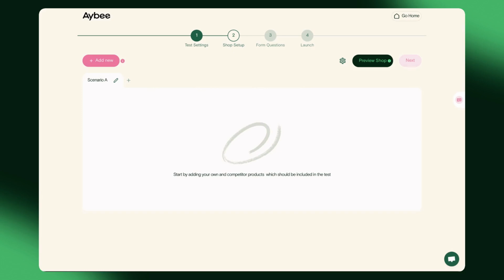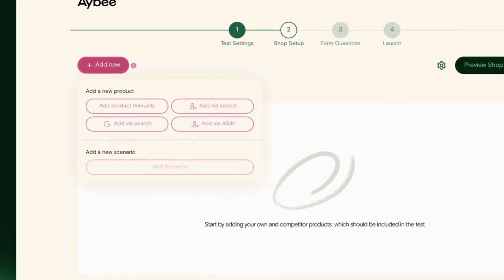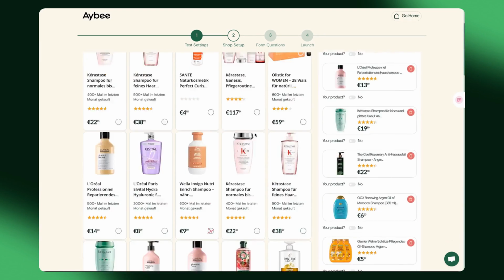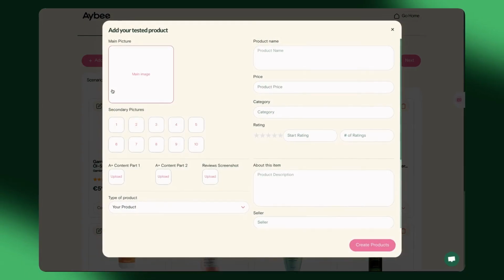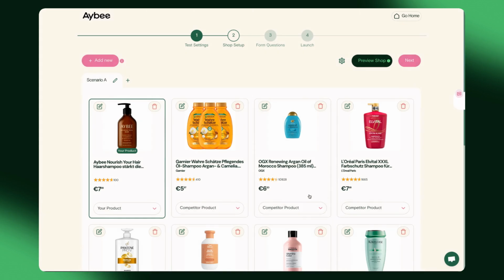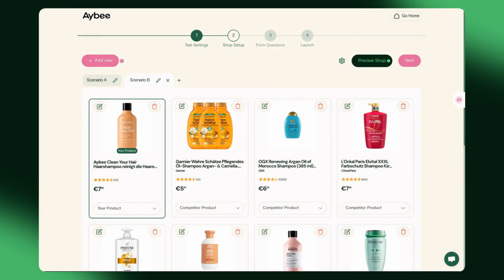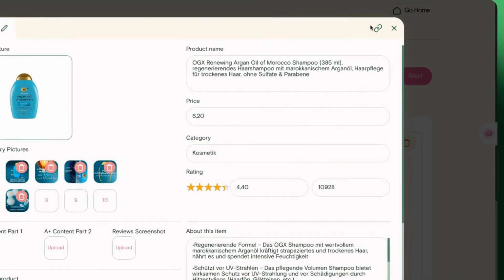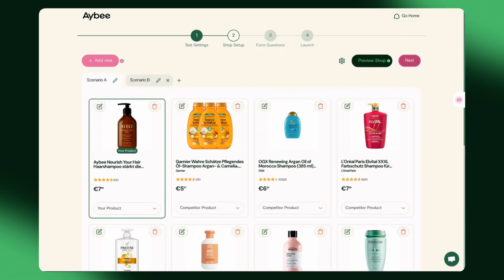Marketplace Simulation – Shop Setup | Second Step of the Project Setup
Ready to take create your Shop Simulation in the Marketplace Simulation? In this video, we guide you through Step 2 of the four-step project setup: Adding Products to your digital test shop.

Explore the fastest ways to add products using Amazon and Google search, or a manual entry
Learn how to choose and edit competitor products to make your simulation realistic

This tutorial will help you confidently complete the second crucial step in building your marketplace simulation.

👇 Let us know your simulation ideas or questions in the comments below!